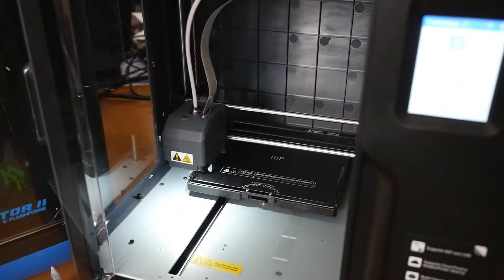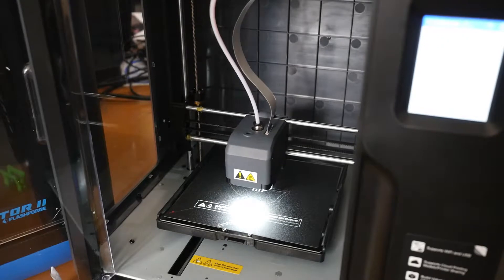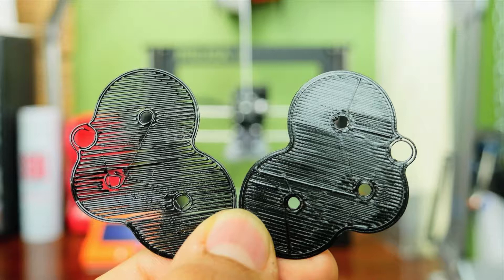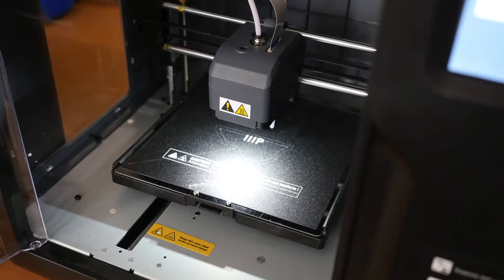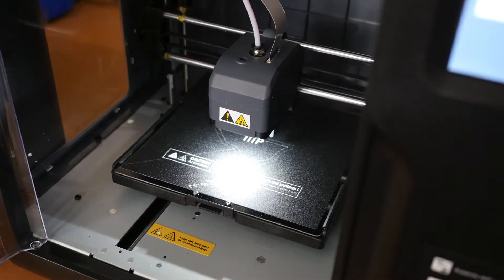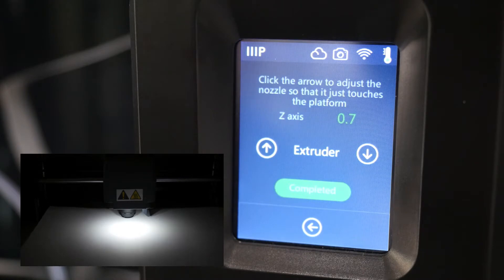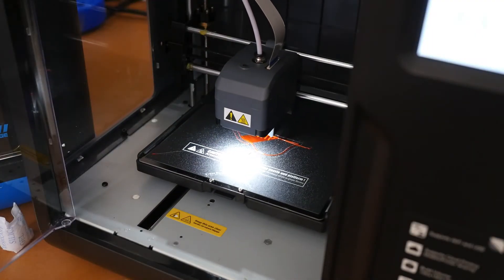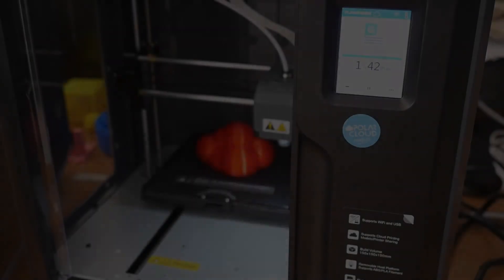Monoprice Voxel - Leveling / Calibrating the Nozzle Offset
If you're doing first time setup or your prints aren't sticking to the bed, this is a good first place to start. If you're confident you've got your gap calibrated, and it still isn't sticking - add some Aquanet hairspray or washable glue to the bed!